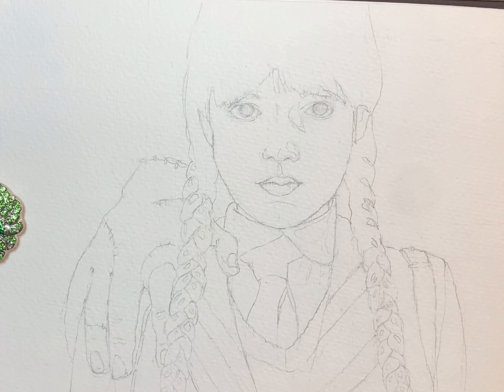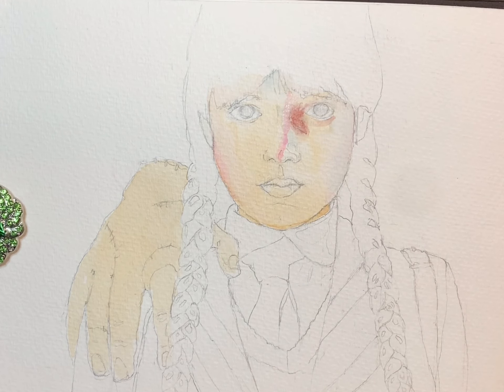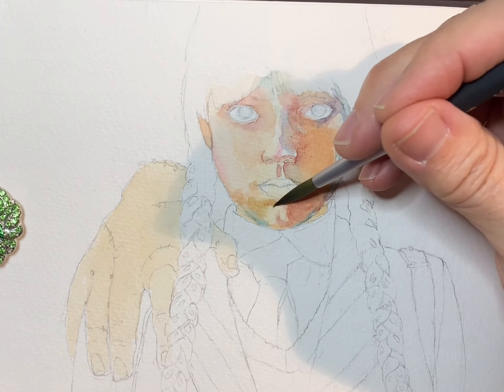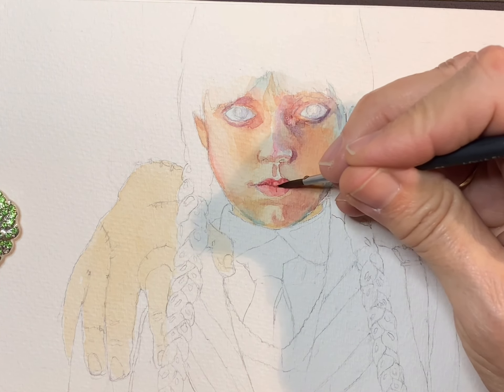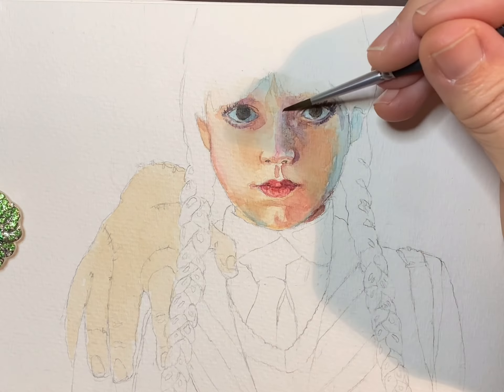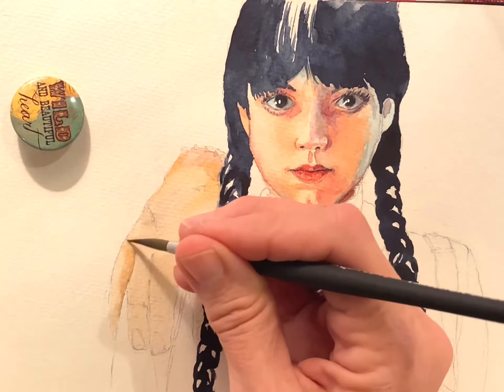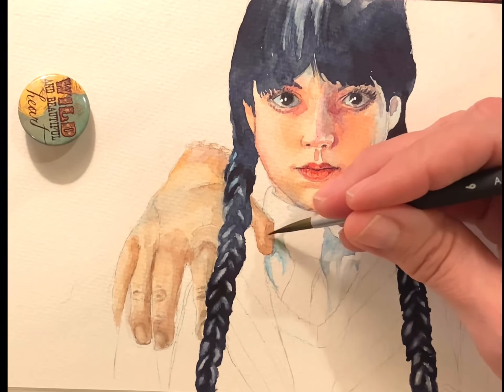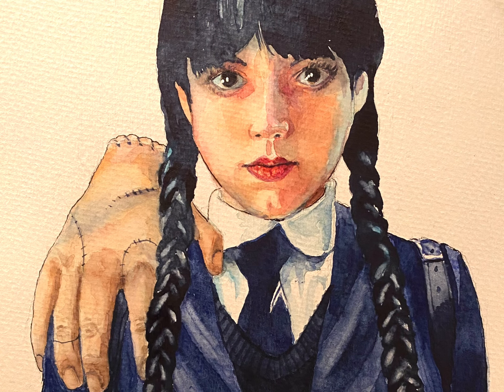How to Paint Wednesday Addams - A Watercolor Tutorial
Enjoy this watercolor tutorial showing my process for painting Wednesday Addams as played by Jenna Ortega on Netflix’s series “Wednesday”.  I'm in the process of painting scenes from my favorite movies and TV shows, and I'm finding it so fun - and challenging!  I encourage you to take a chance and paint something that challenges you as well.  Comments are welcomed!

Here's a list of my favorite watercolor supplies to use in the studio:
Masking fluid pick-up
Princeton Aqua-Elite Brushes
Arches cold pressed watercolor paper
Pebeo Masking Fluid
Ruling pen (used to apply masking fluid)
Winsor and Newton watercolors
Dip Pen (for applying masking fluid)
Cork-backed ruler
Whte gel pen
Gatorfoam board

And my favorite supplies to sketch outdoors:
SCHPIRERR FARBEN – Watercolor Paint Set
Water Paint Brush
Watercolor Sketchbook